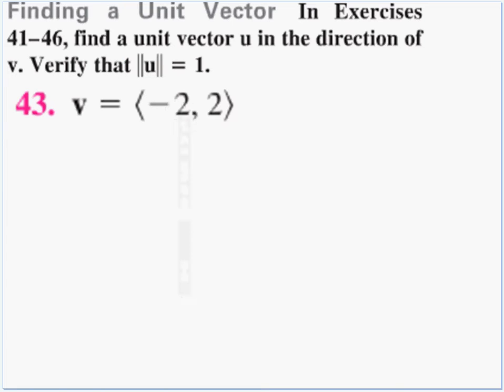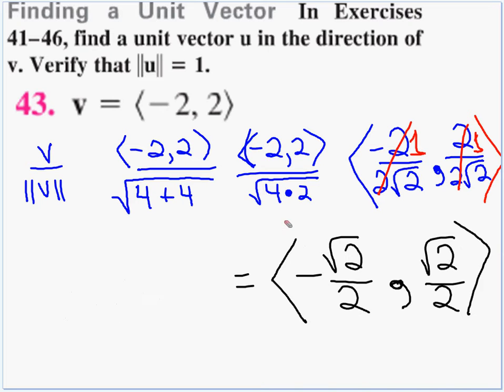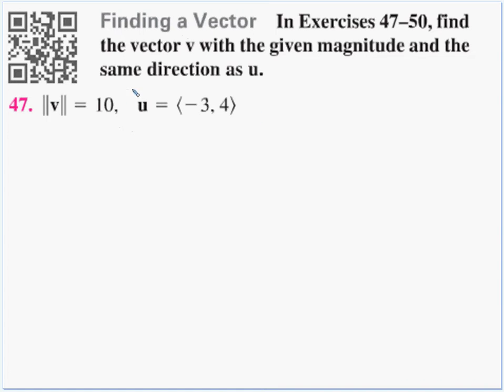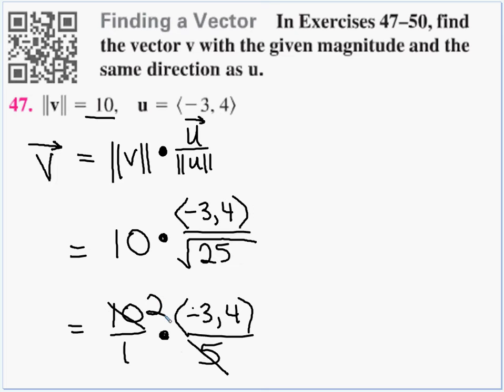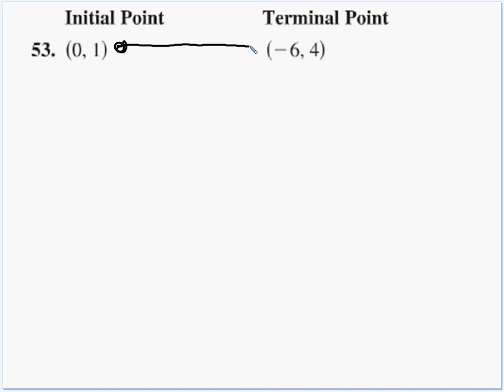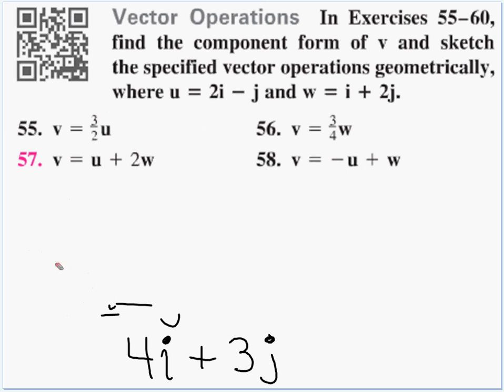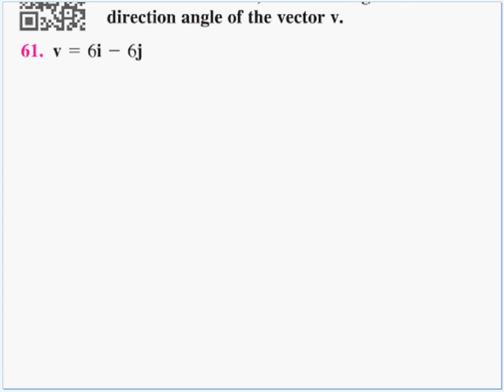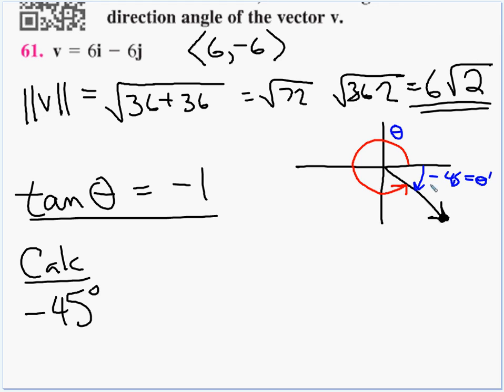6-3 Day 2 ODD PROBLEMS Vectors in the Plane